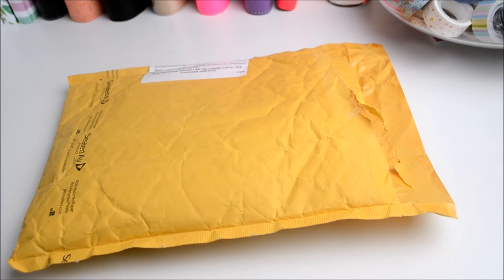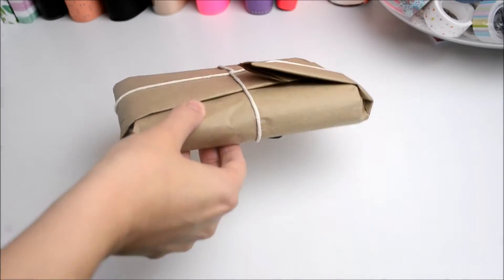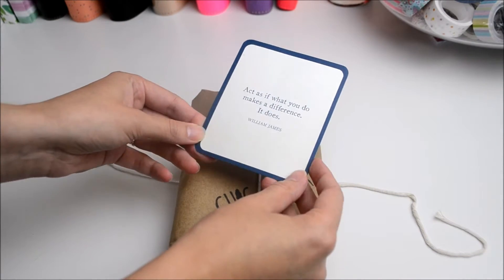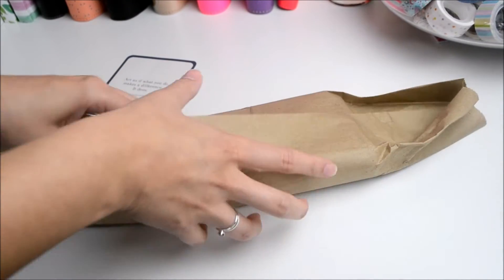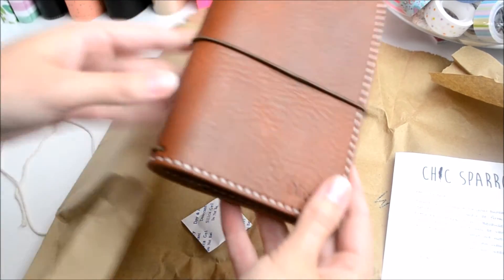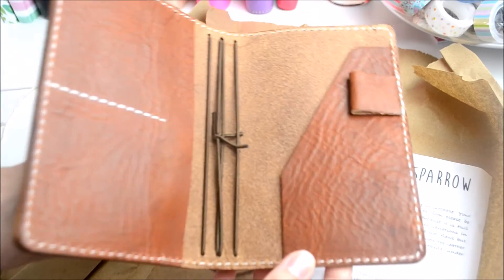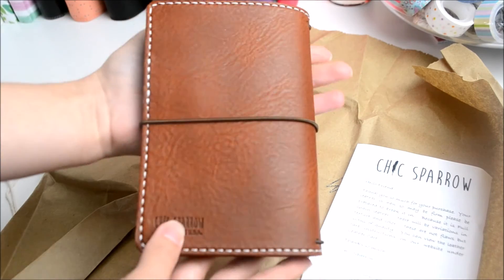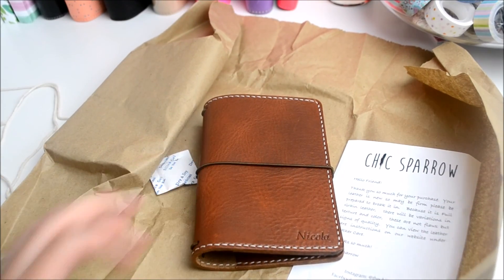Chic Sparrow Unboxing // Pink Planner Girl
An unboxing of my new travellers notebook from Chic Sparrow. This is the Crème Deluxe in Crème Brulee.

Pink Planner Girl Xx